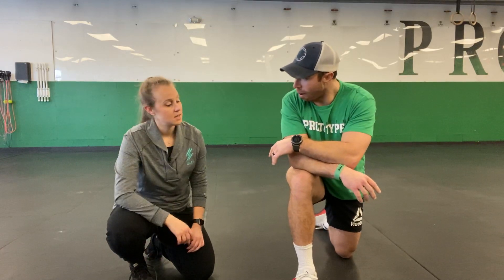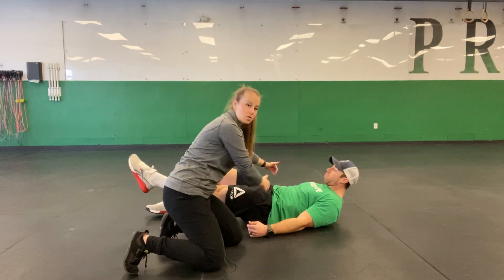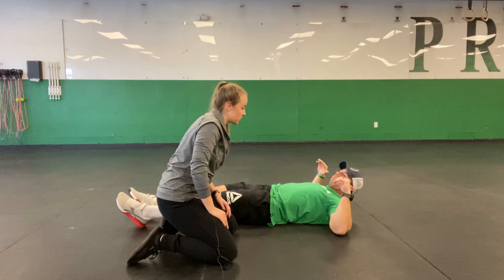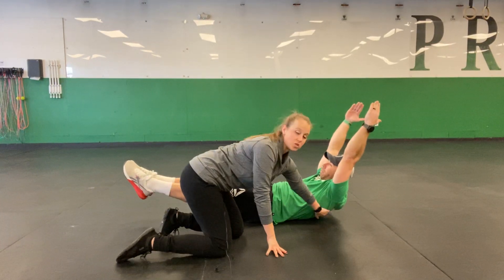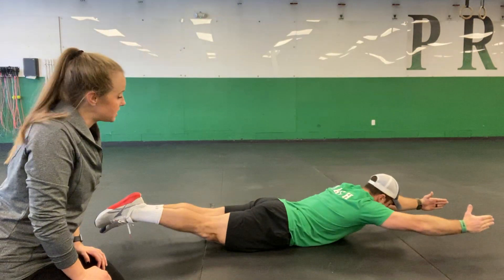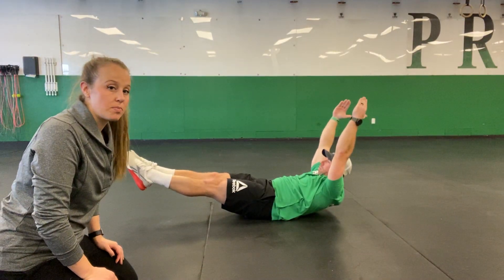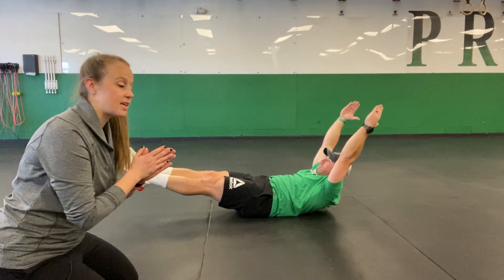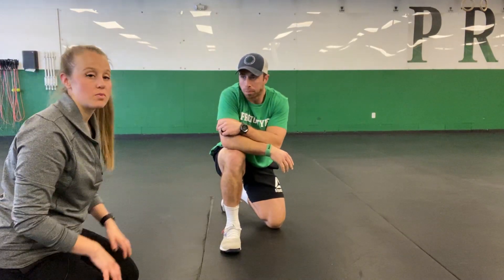How to perform an arch to hollow body hold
How to perform an arch to hollow body hold at CrossFit Prototype with Martha Theirl from Q4 Physical Therapy